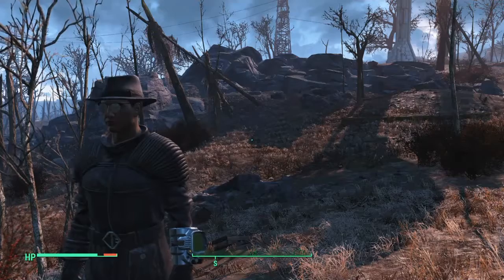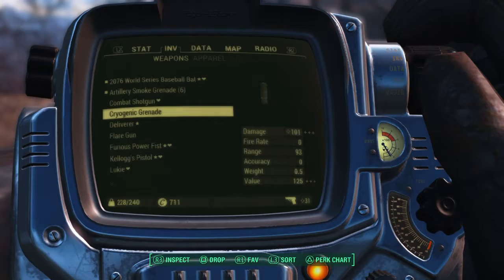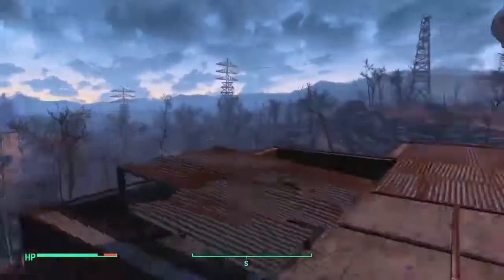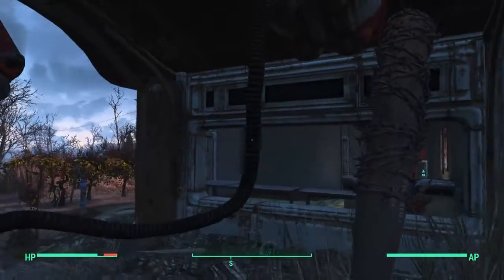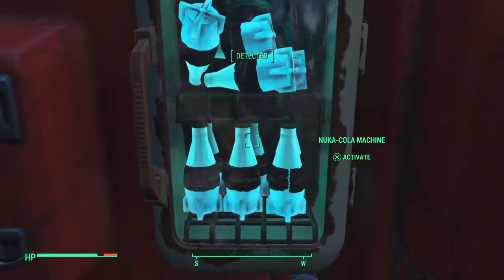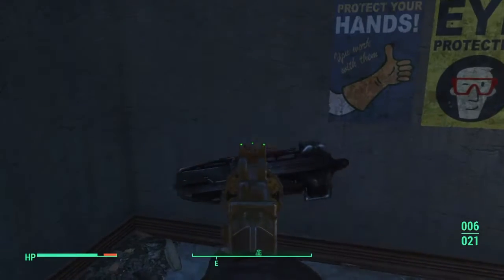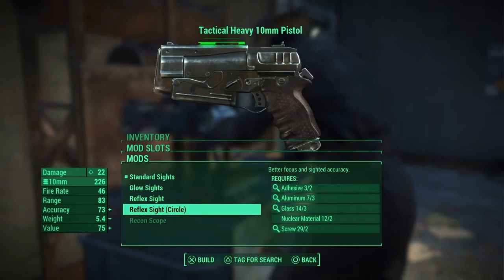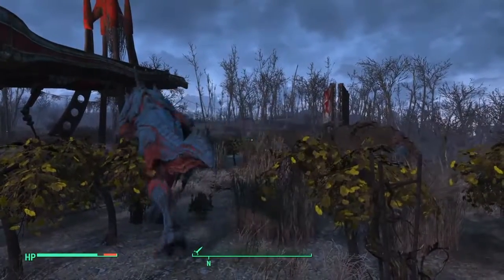Wait.....I have a deathclaw!?!? Fallout 4